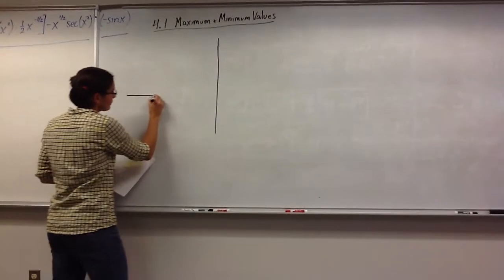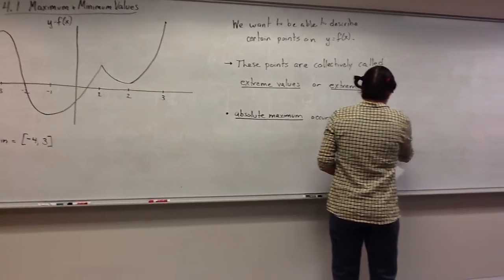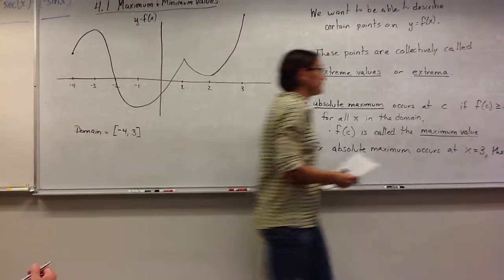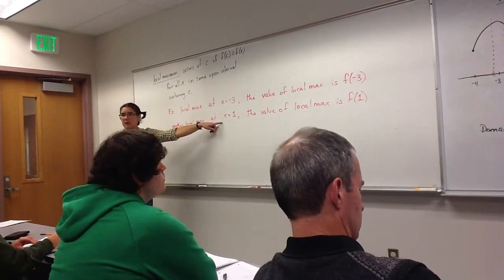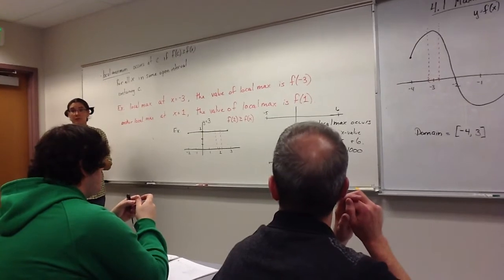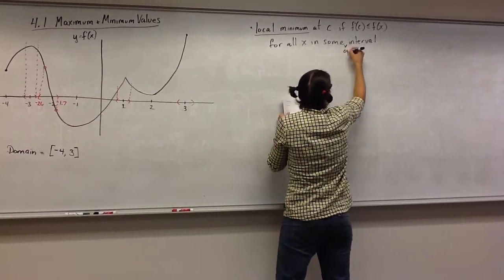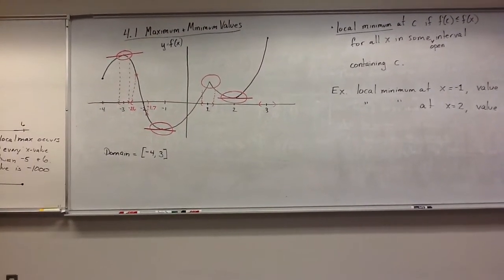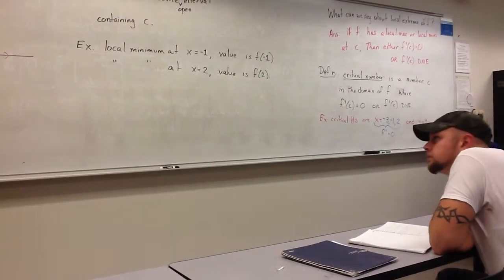Calculus Oct 19 25 013